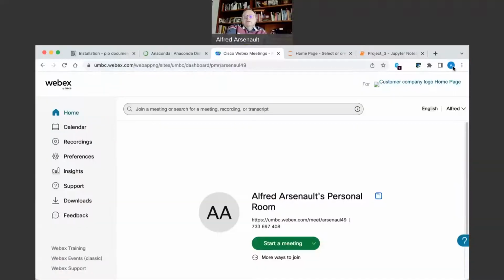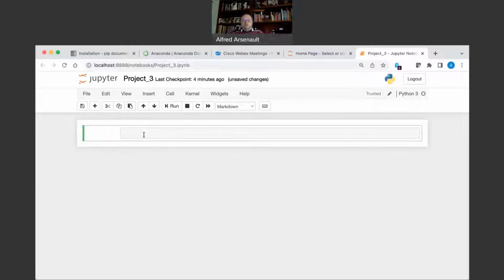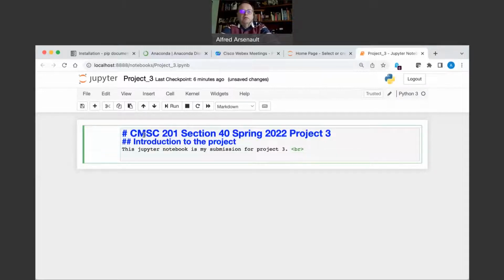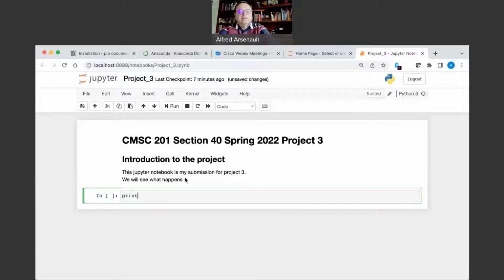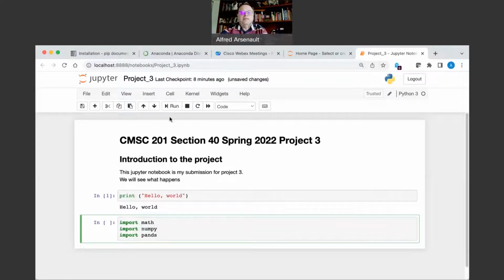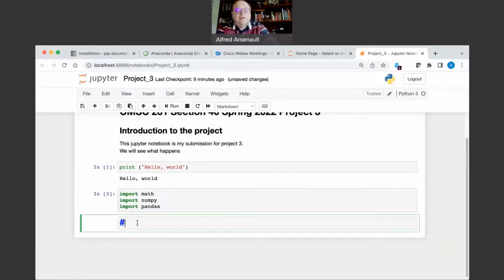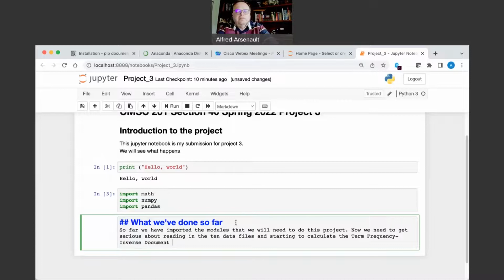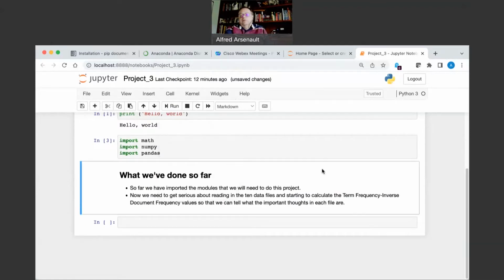Quick intro to Jupyter